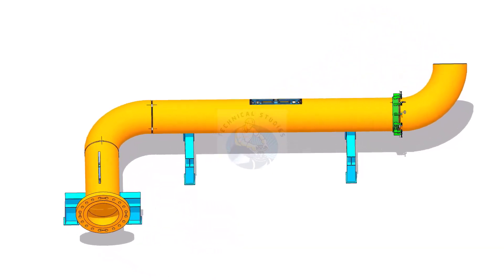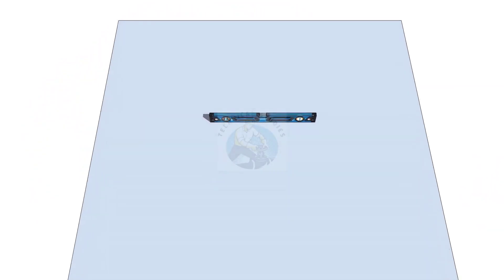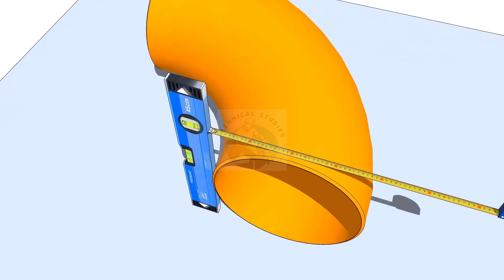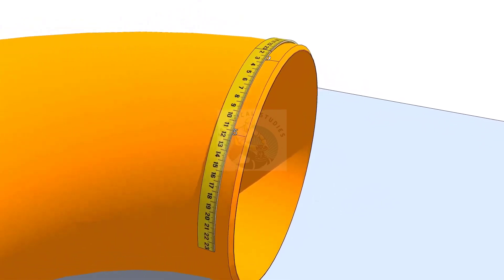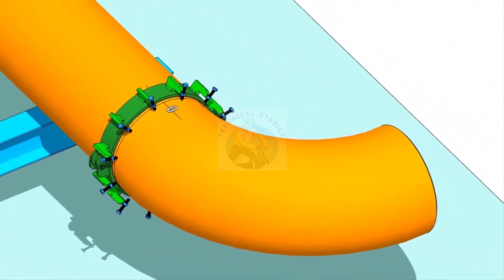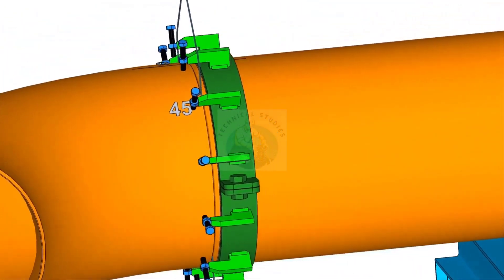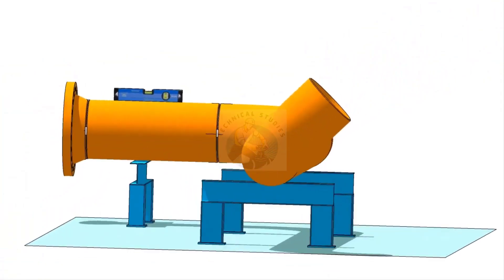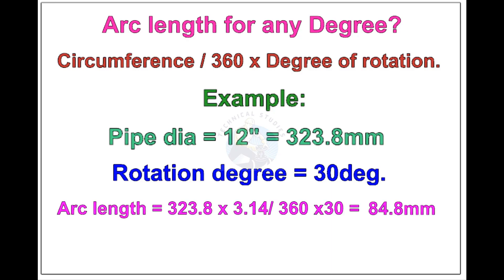HOW TO FIT UP A 90 DEGREE ELBOW, ROTATED TO ANY DEGREE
MUD GAS SEPARATOR VESSEL DRAWING PIPE DIMENSION AND WEIGHT WELD NECK FLANGE DIMENSION CHART BUTT WELDED PIPE FITTINGS DIMENSION CHART. Pipe Dimensions full chart. L CLAMP, JACK BOLT SPOOL FABRICATION DRAWING- PIPING Piping Tolerance Simple Wire Bending Sketch piping. Piping iso drawing. Elbow Radius Chart Butt welded pipe fittings: pdf ANSI Flanges: pdf Pipe bending methods: pdf Pipe dimension chart: pdf Pipe wall thickness: pdf Post weld heat treatment procedure: pdf Stainless steel cast fittings: pdf